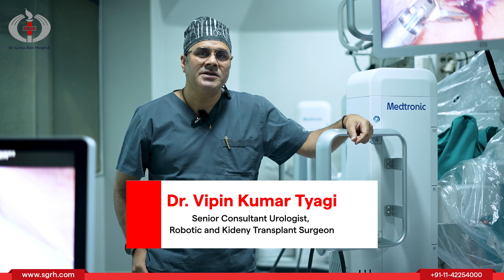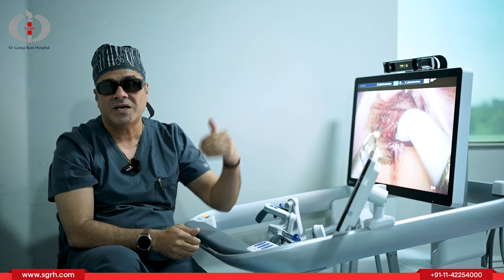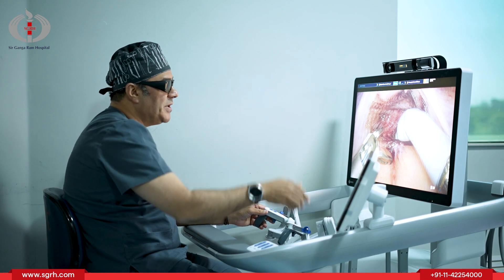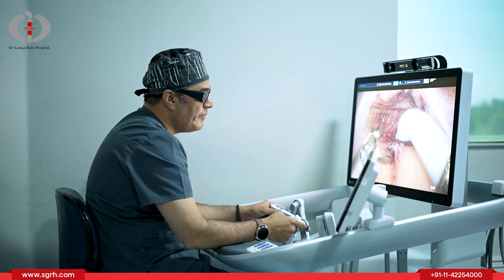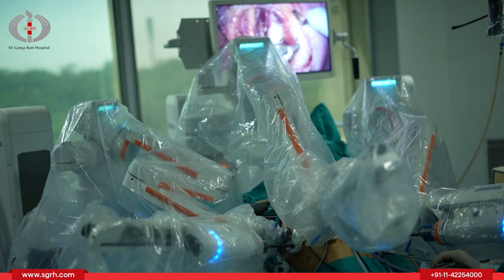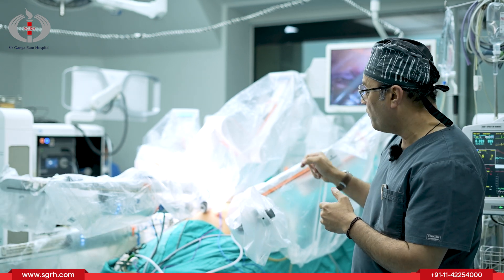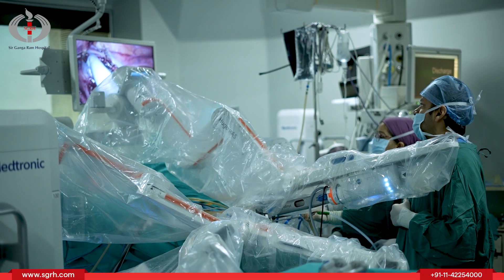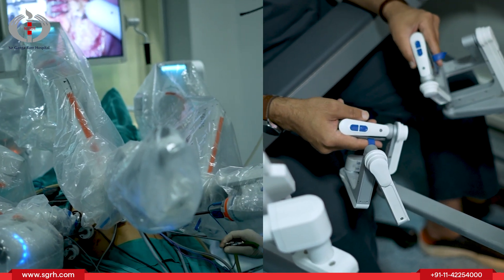"Revolutionizing Surgery: Dr. Vipin Kumar Tyagi on Robotics Surgery at Sir Ganga Ram Hospital"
Join Dr. Vipin Kumar Tyagi, a renowned expert in robotics surgery at Sir Ganga Ram Hospital, as he discusses the transformative impact of robotics surgery on patient outcomes. Watch as Dr. Tyagi demonstrates a live robotic surgery procedure, showcasing how this cutting-edge technology reduces the risk of complications and accelerates the recovery process for patients. Discover the future of surgical innovation and the benefits of robotics-assisted procedures in this insightful and informative video.